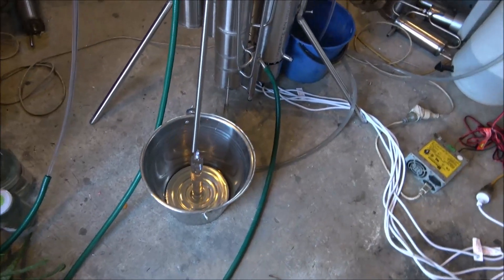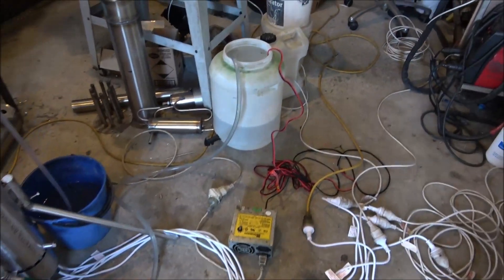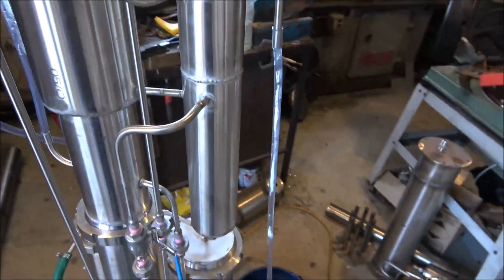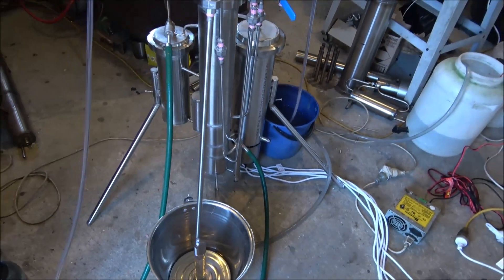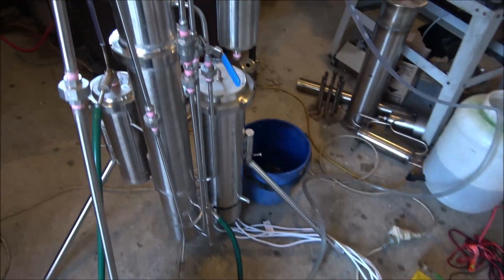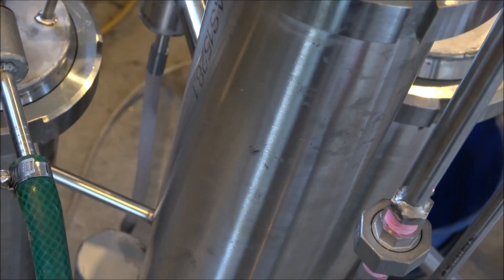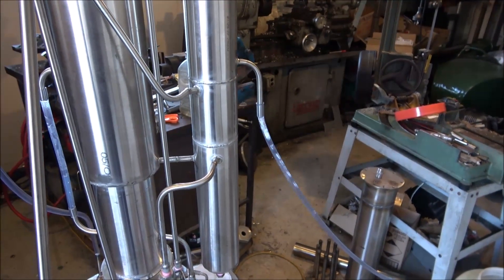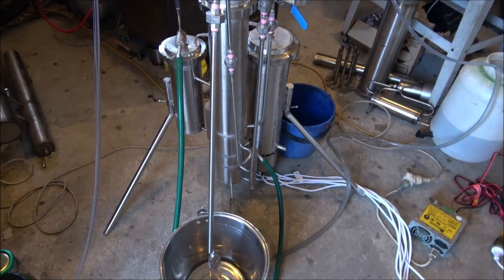Still for ethanol fuel production.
The test run of the 10kw continuous fuel ethanol distiller. This machine can produce fuel grade alcohol out of sugar cane and sugar base wash, molasses